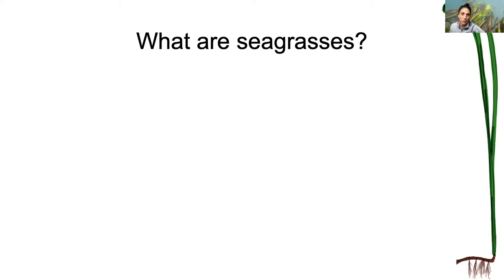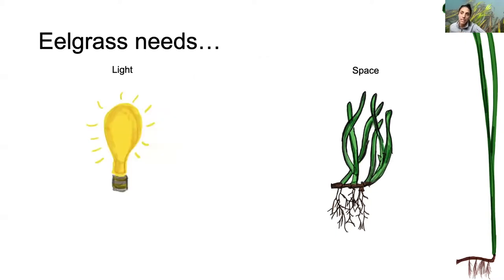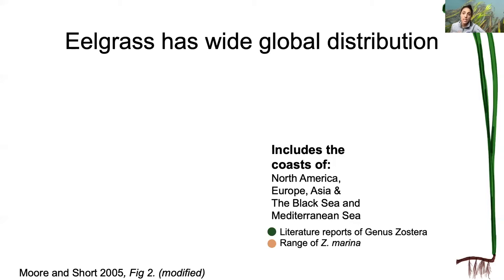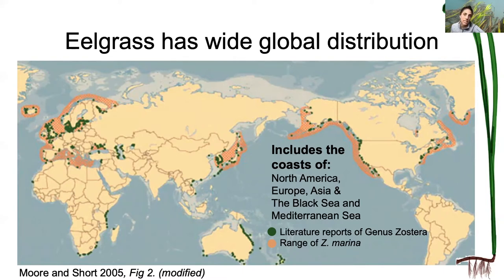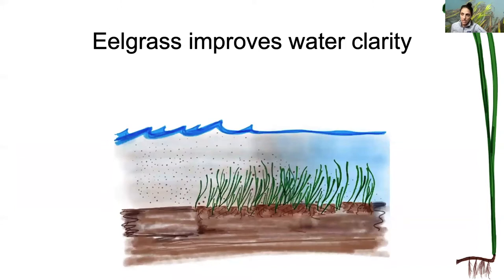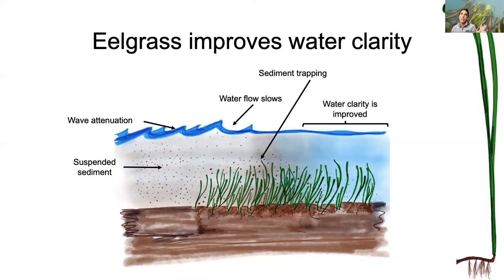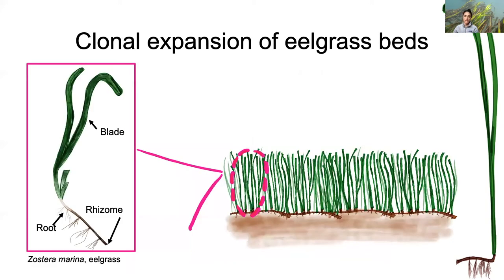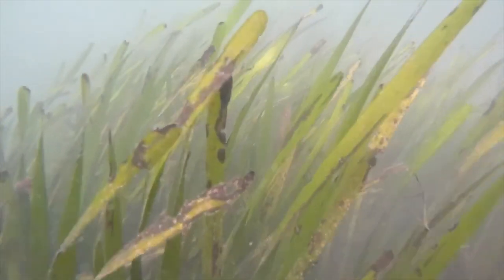TA-ing in a Pandemic: A video about eelgass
Due to COVID-19, we have transitioned to entirely remote instruction for Spring Quarter 2020. What that means is that a lot of instructors and TA's are working hard to keep students engaged and interested in topics typically covered in person...this video is on eelgrass, Zostera marina!